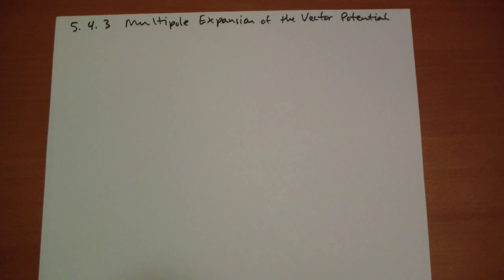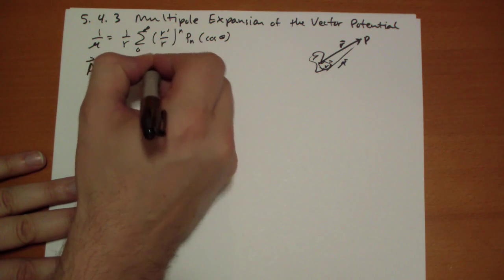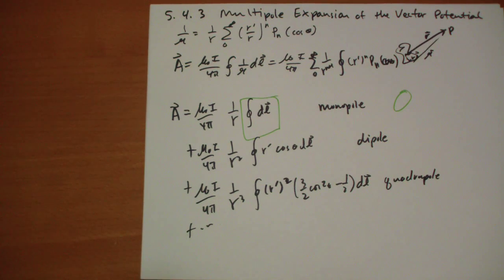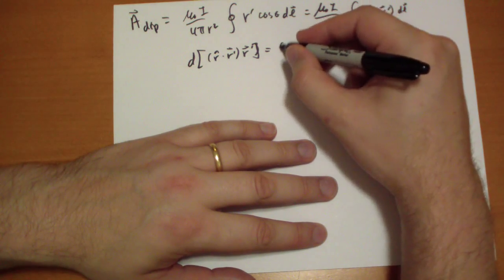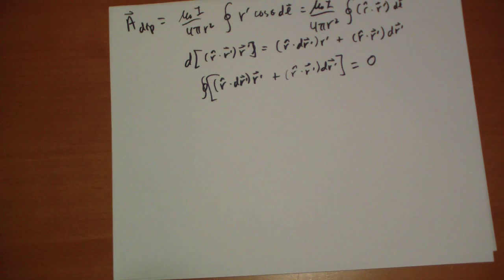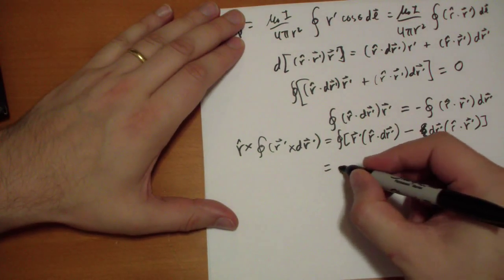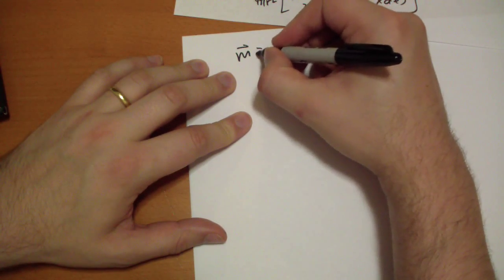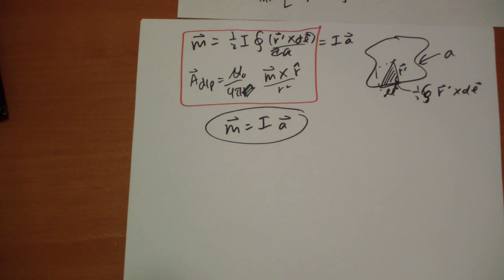(REDO) 5.4.3 Multipole Expansion of the Vector Potential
5.4.2 of Griffith's Introduction to Electrodynamics 2nd Ed

What happens when you cross a surface current?

I seriously muff this one. Let me know if it's too confusing and I'll redo it.